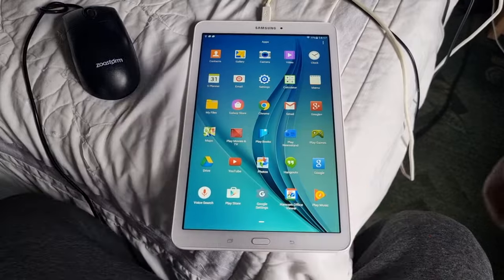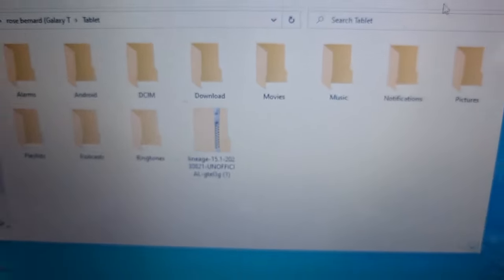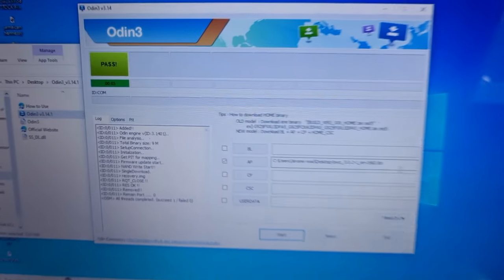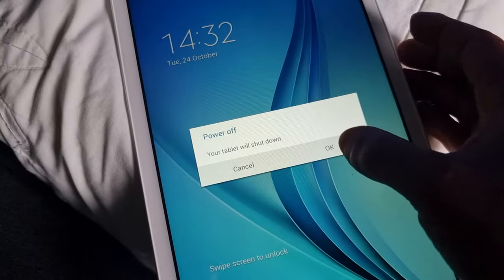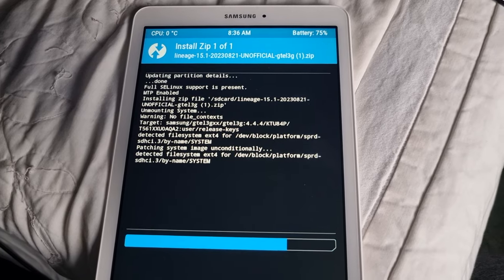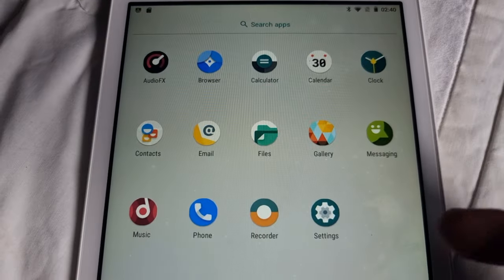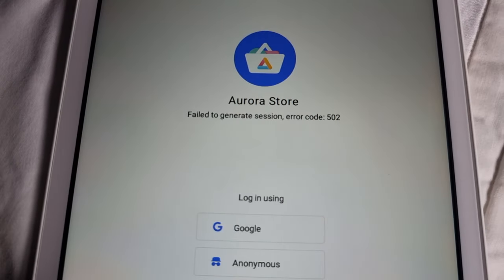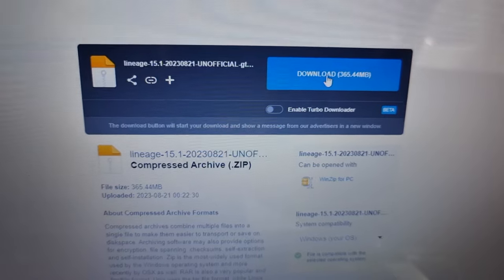Samsung Galaxy Tab E 9.6 Install Android 8.1 Oreo LineageOS 15.1 FULL TUTORIAL T560/T561 Models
First of all i just want to say a special thanks to Hien8906 over at xda he was the person to bring us this amazing rom all credits to him thanks bro we waited long for this and you made it happen so once again thanks..
Other Credits:
-Ma3aXaTa
-diepquynh
-LineageOS team
-Github

Hey everyone android doctor back again in todays video i will be showing you all how to install the long awaited android 8.1 on the samsung galaxy tab e 9.6 T560/T561 Models